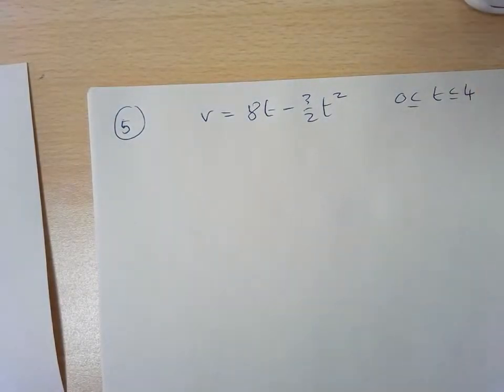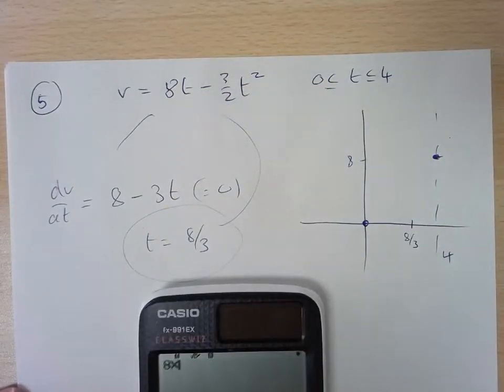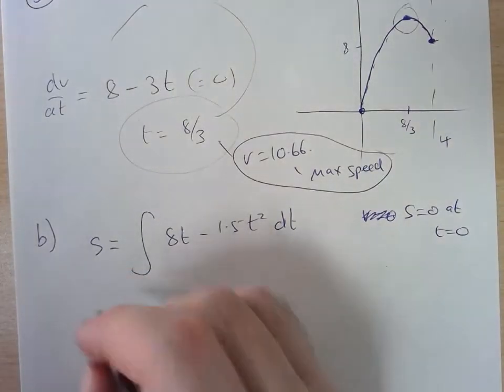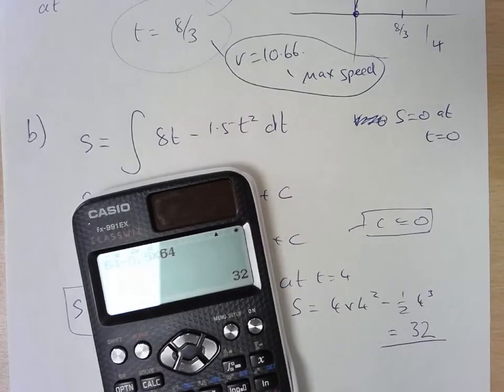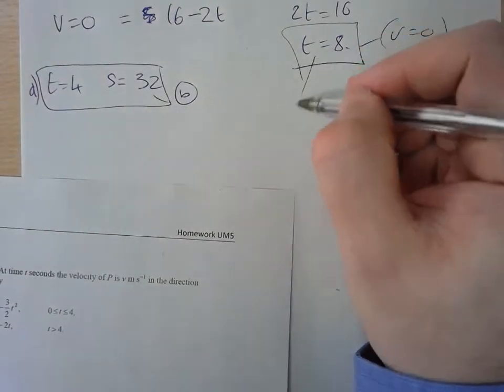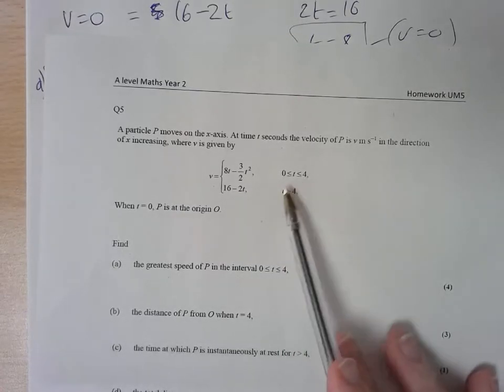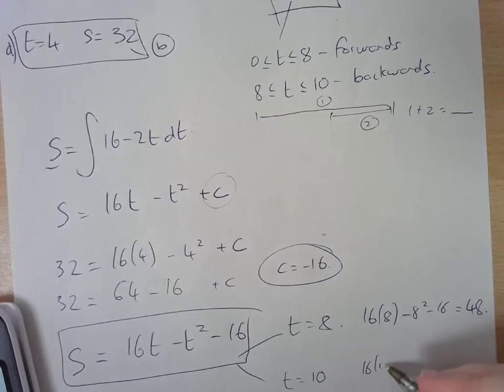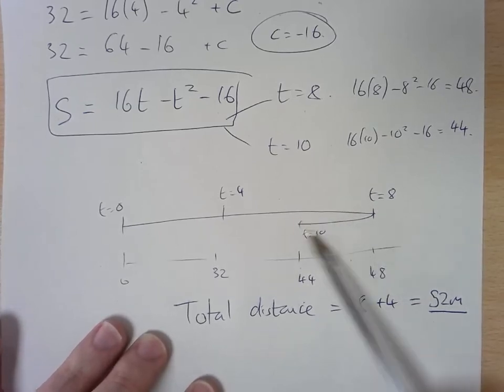HWK UM5 Q5